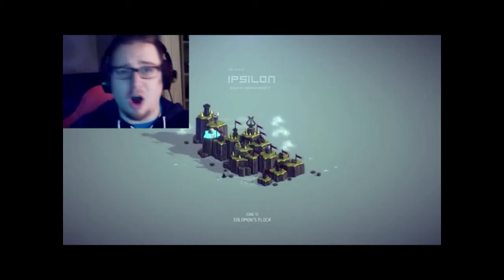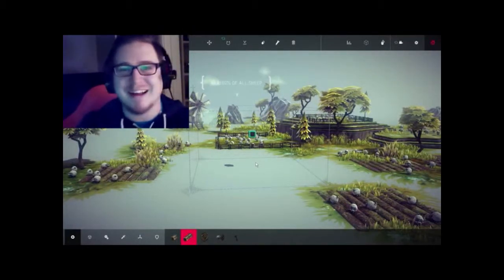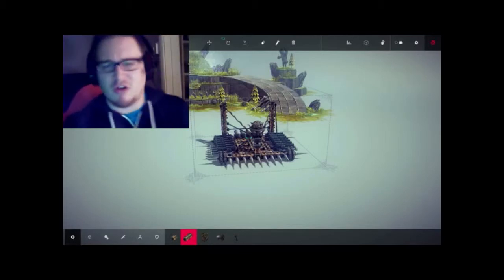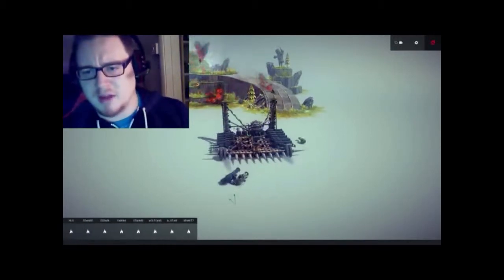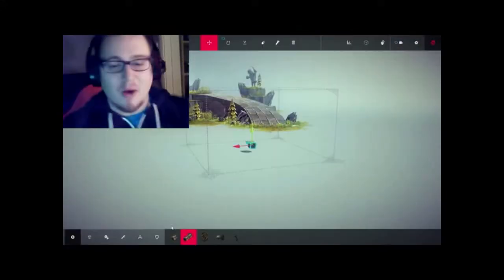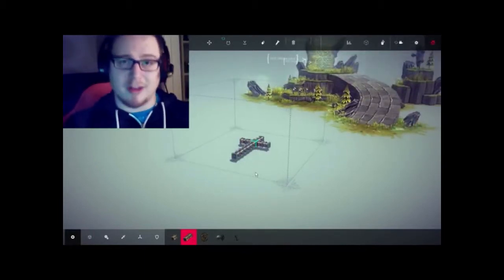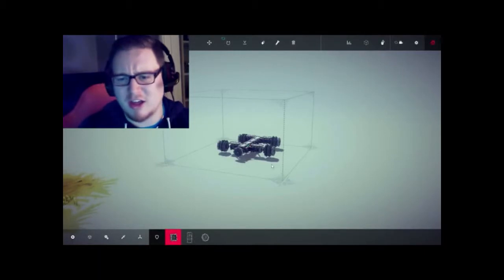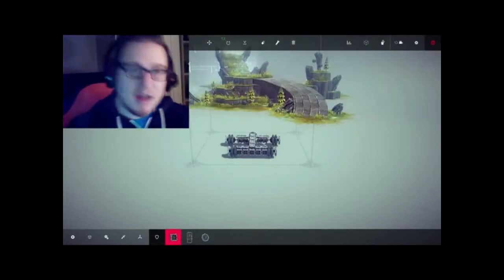Cannon Ewe Feel the Love Tonight?! Besiege pt.3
Getting towards the end of the available levels, carefully edited to show you how to look like a pro! Or maybe not...